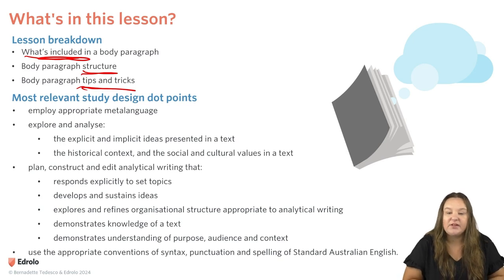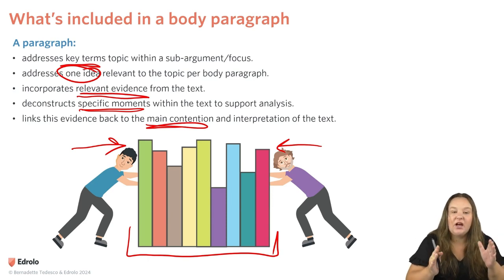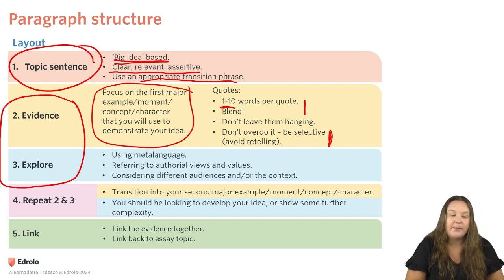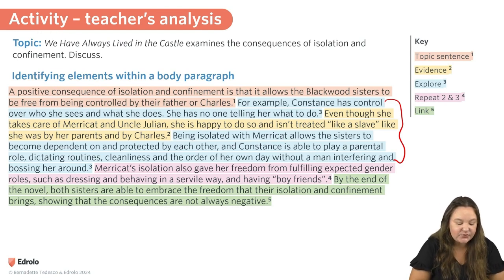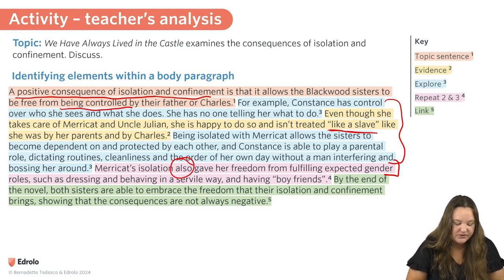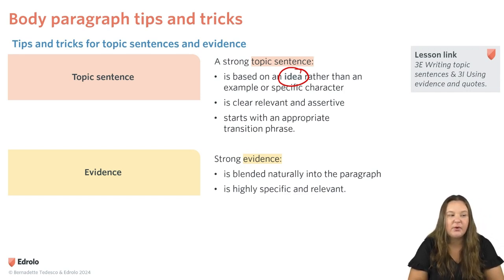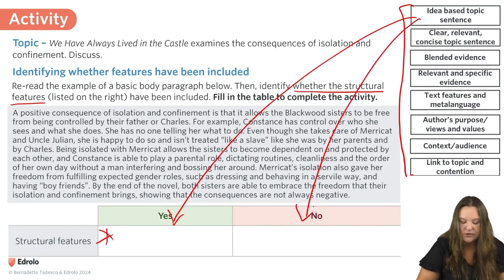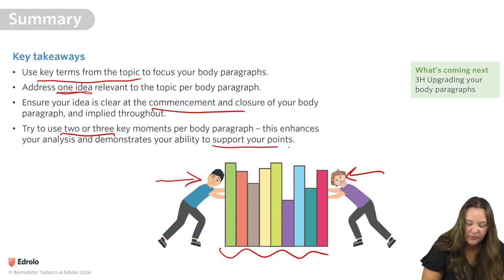3G Writing body paragraphs | We always Lived in a castle | VCE English 3&4 | Edrolo video